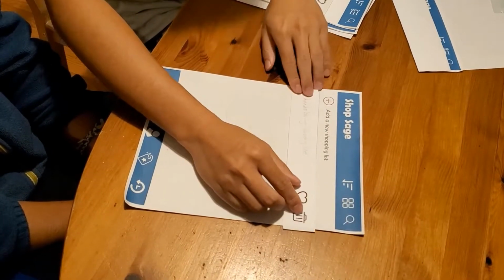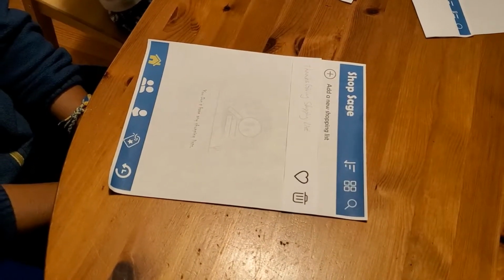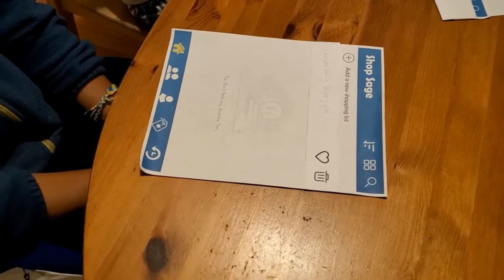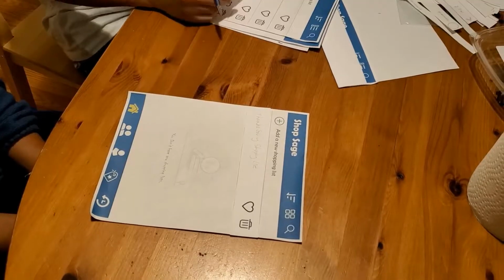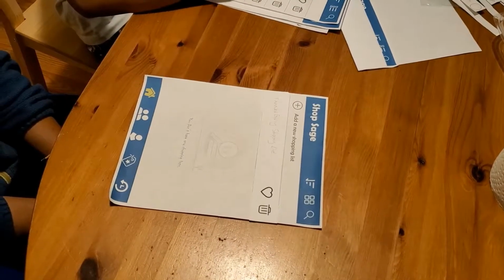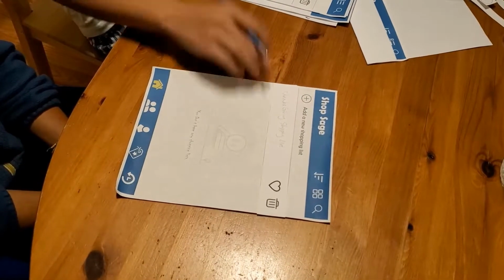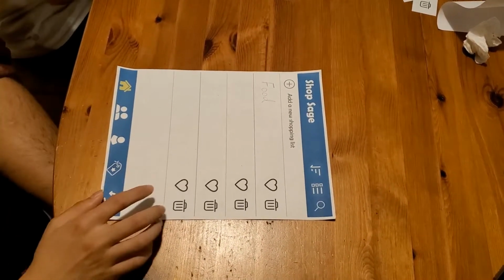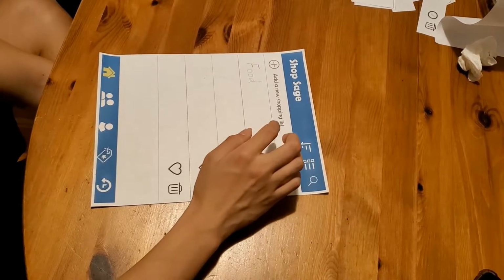GA04 final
GA04 for participant 3 and 4